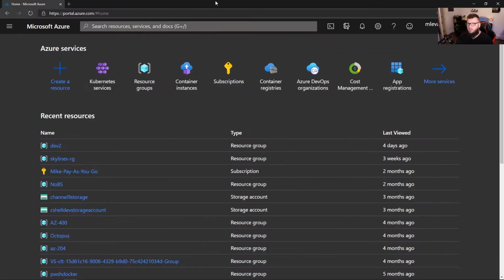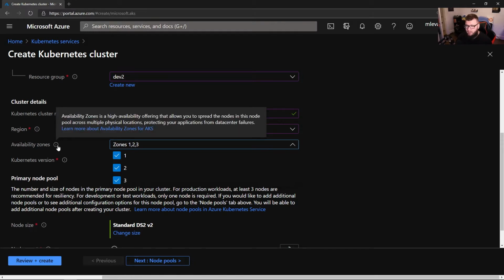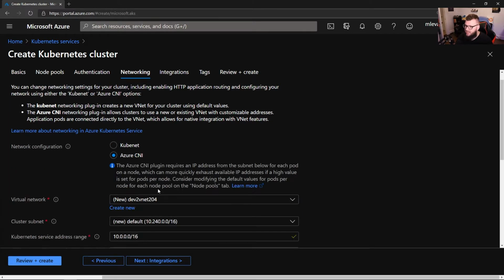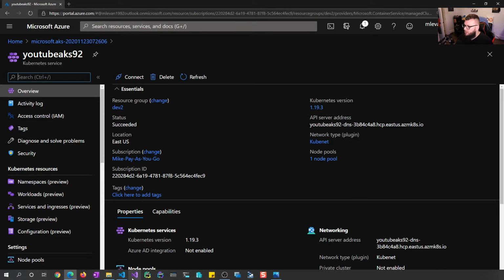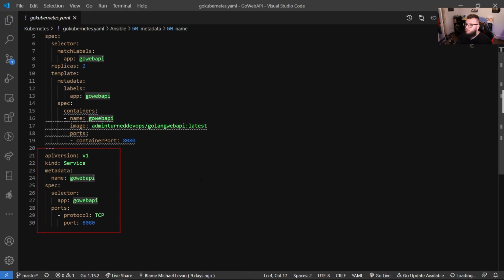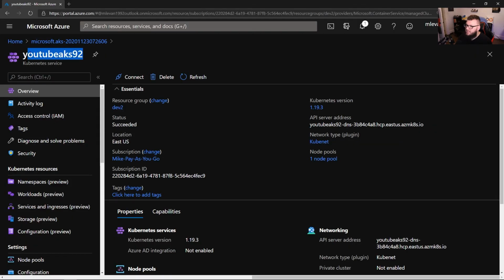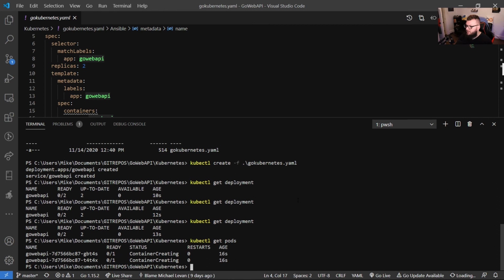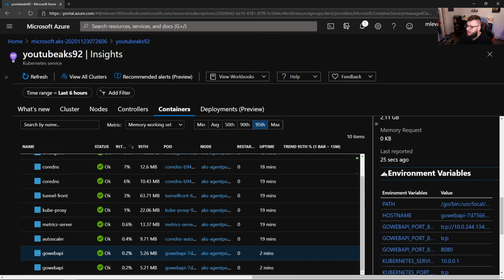Running A CUSTOM Go Web API In Kubernetes (Azure Kubernetes Services) [Getting Started]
In this video, we dive into part 2 of 3 for the series called "Go and Kubernetes". The series is all about various ways to run custom Go apps on different types of Kubernetes clusters.

In part 2, we will go over
1. Creating an Azure Kubernetes Service (AKS) cluster
2. Authenticating to an AKS cluster
3. Deploying a Go web API to AKS
4. Checking to confirm the Kubernetes configuration worked properly

With that, let's just RIGHT into the demo!